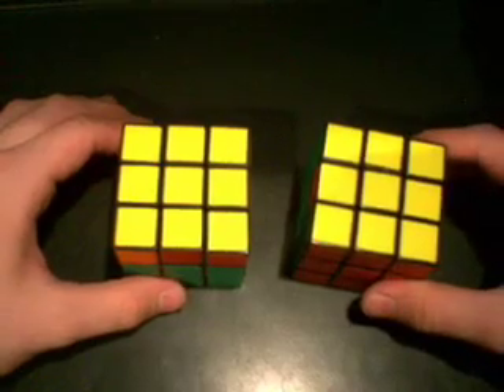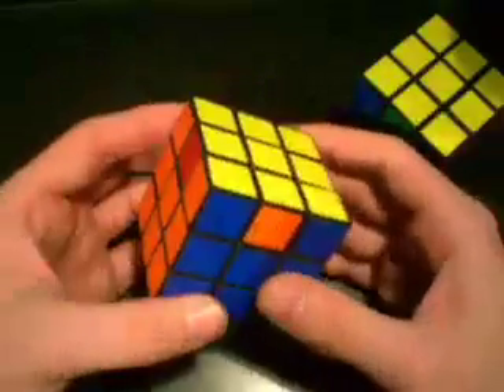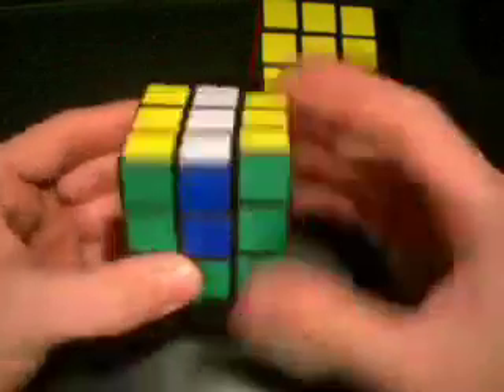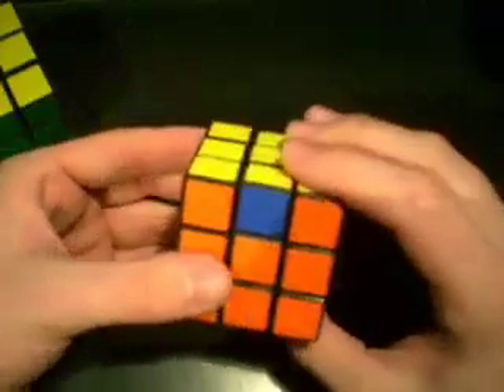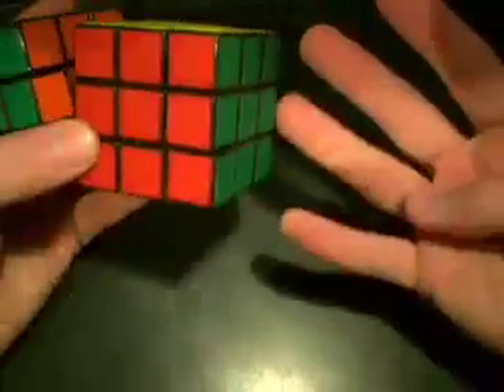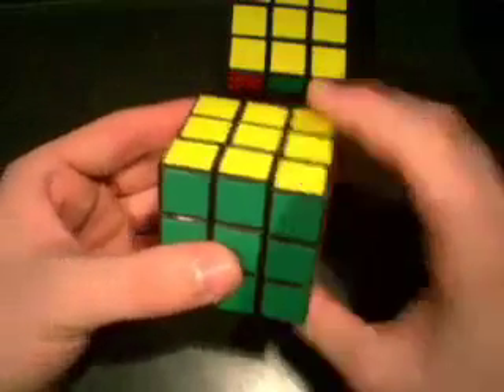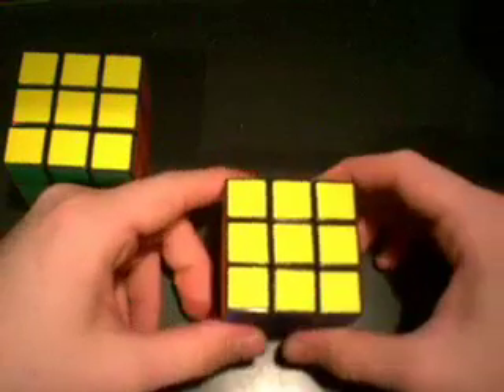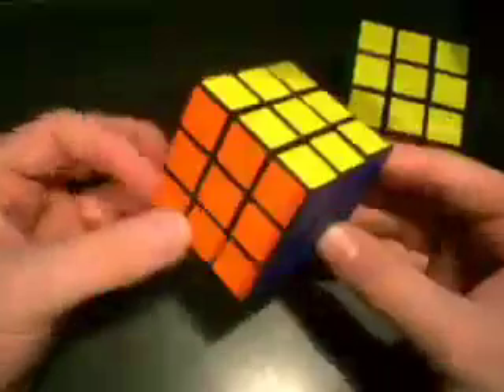How To Solve The Rubik's Cube In Under One Minute: Part 5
CHECK OUT PART 6!!!(NEW)

In this part:
- PLL
- Corners PLL
- Edge PLL
- Conclusion

Algorithms:

- Corner PLL
   R' F R' B2 R F' R' B2 R2

- H-Perm (opposite edges / plus)
  M2 U M2 U2 M2 U M2

- Z-Perm (double parallel lines)
  M2 U M2 U M' U2 M2 U2 M' U2

- Edge Cycle Clockwise
   R2 U R U R' U' R' U' R' U R'

- Edge Cycle Counterclockwise
   R U' R U R U R U' R' U' R2